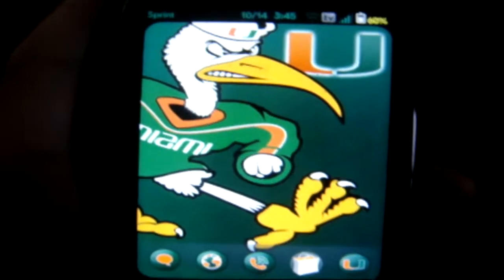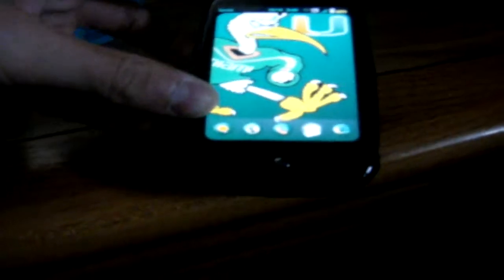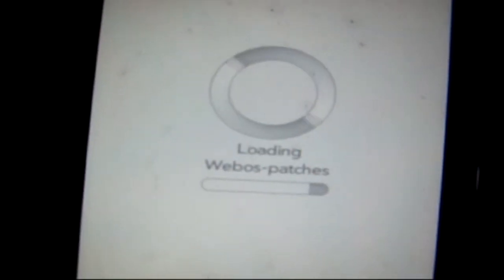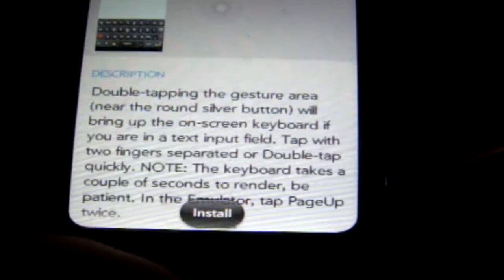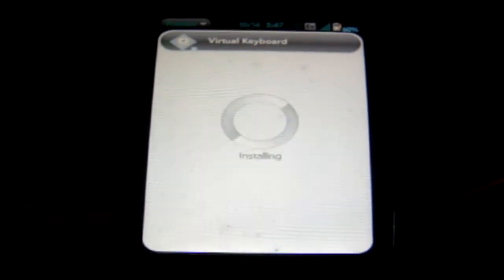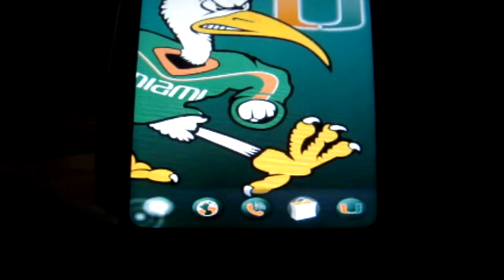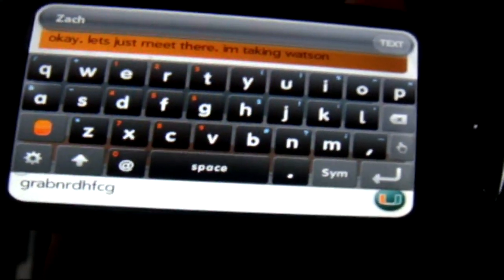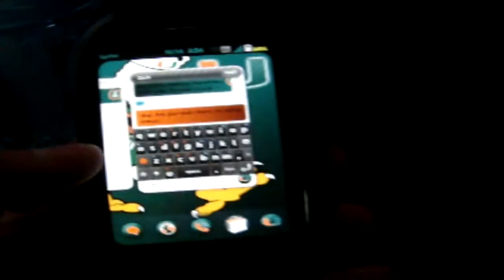How To Get Virtual Keyboard For Palm Pre (Updated)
This will show you how to get the virtual keyboard for the palm pre. UPDATED!